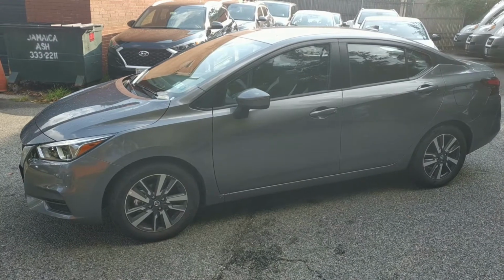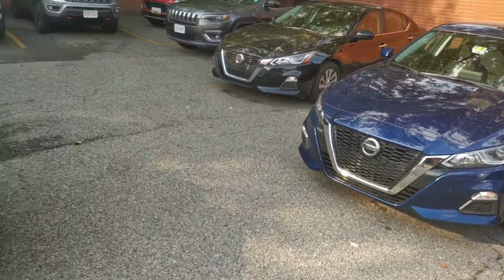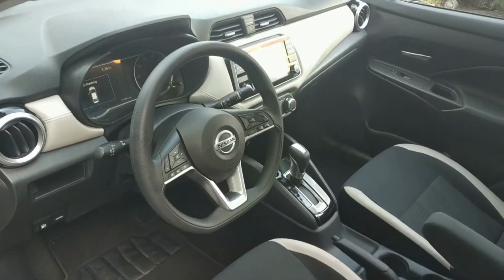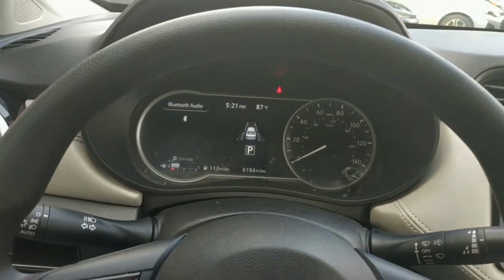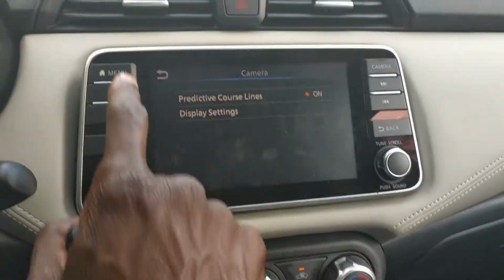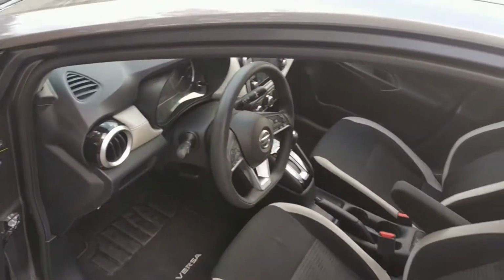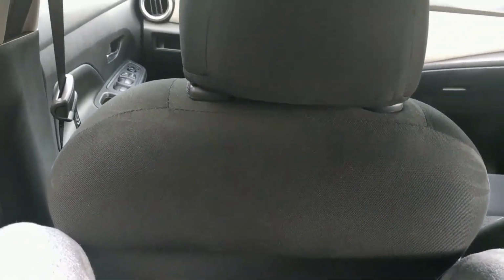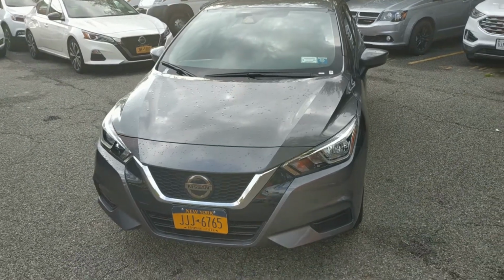2020 NIssan Versa NEW and IMPROVED! Review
This is the review of the 2020 Nissan Versa sedan. This is a very small sedan with plenty of nice features and it's redesign for 2020 has shown how this car has come a long way.

Basketball Handles Workout

1WayUp